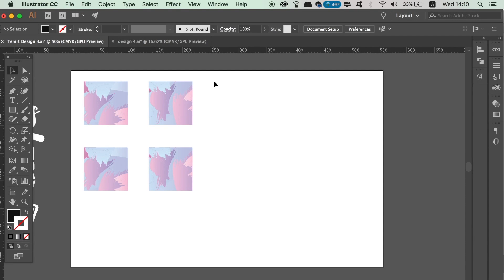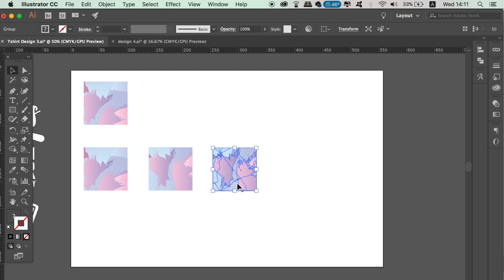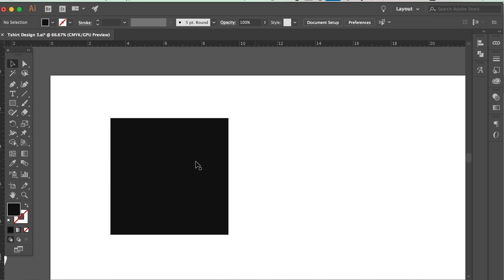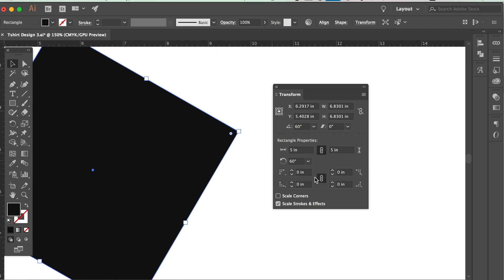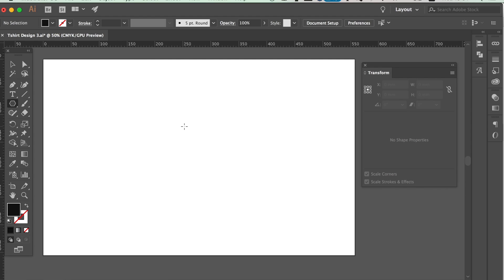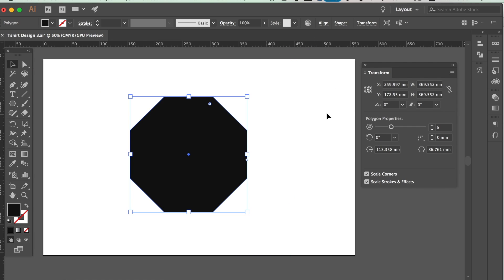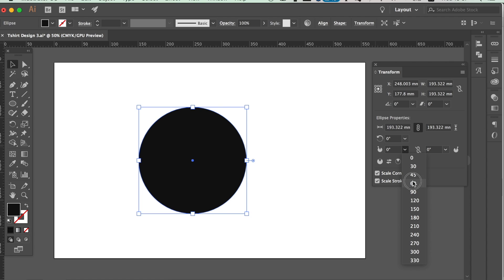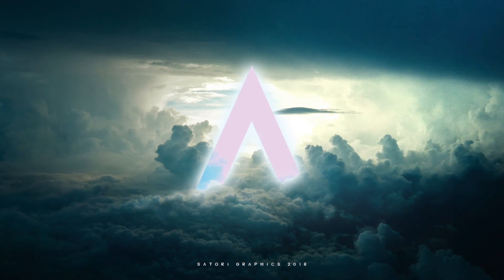POWERFUL Illustrator Shape Tool Functions You NEED TO KNOW!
Powerful Illustrator shape tool functions that YOU NEED TO KNOW! Today we look at how to edit and manipulate shapes in Illustrator using top functions with the transform window and more!
It’s Tom with Satori Graphics back with another graphic design Illustrator tutorial; today powerful Illustrator shape tool functions. The shape tools in Illustrator are really crucial as you can build up almost an infinite amount of designs using various shapes. So it makes sense to know the tools and functions of the shapes in Illustrator. This tutorial will help with that :)

If you found this graphic design upload on the shape tool functions in Illustrator enjoyable or useful, let me know in the comments section and drop a like on your way out.

SATORI MERCCHHH!! 👌👌👌

MUSIC